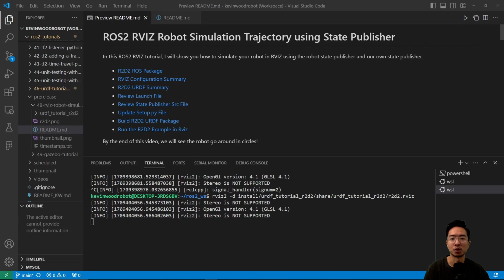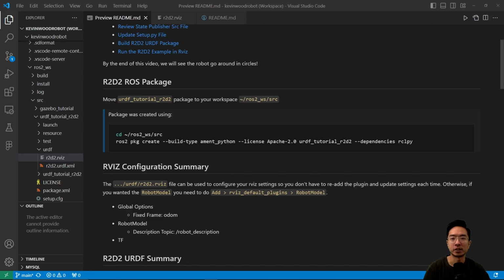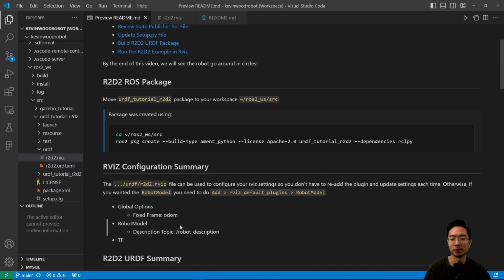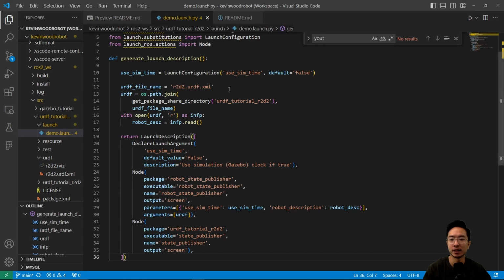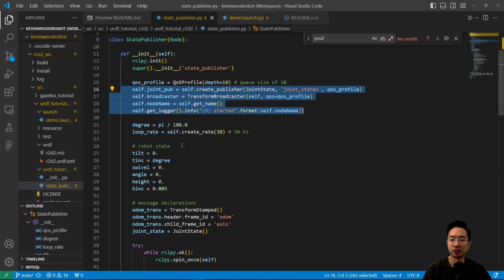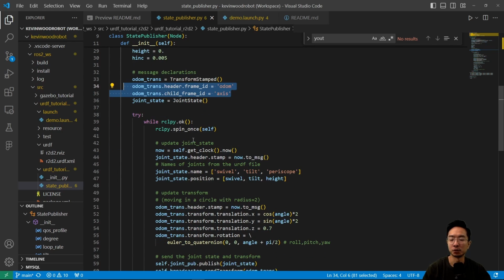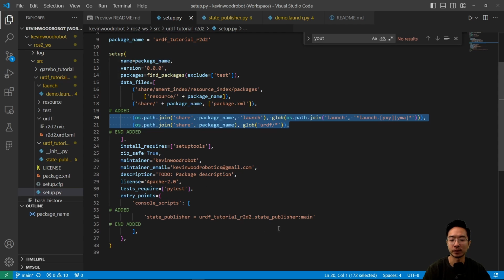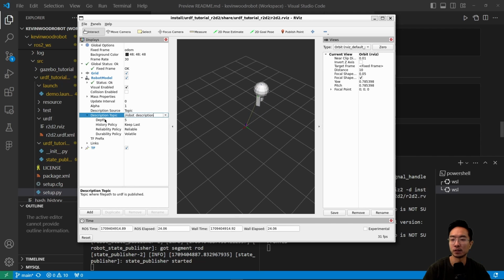ROS2 Rviz2 Tutorial - Robot Simulation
In this ROS2 Rviz2 tutorial, I will show you how to simulate your robot in RVIZ using the robot state publisher and our own state publisher.

0:00 Introduction
0:41 R2D2 ROS Package
0:50 RVIZ Configuration Summary
1:46 R2D2 URDF Summary
2:21 Review Launch File
3:07 Review State Publisher Src File
4:50 Update Setup.py File
5:11 Build `urdf_tutorial_r2d2` Package
5:16 Run the R2D2 Example in Rviz